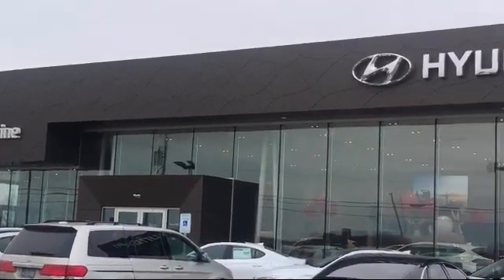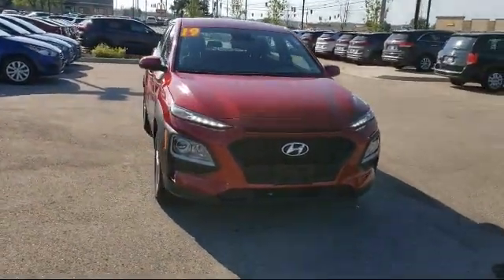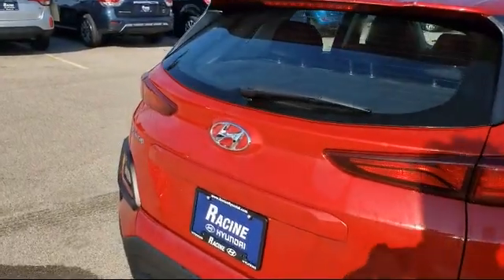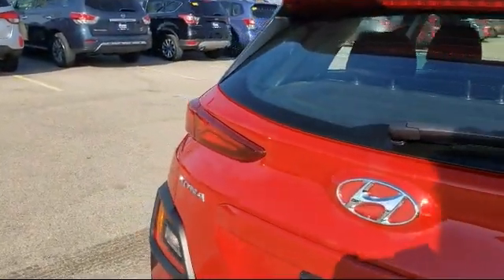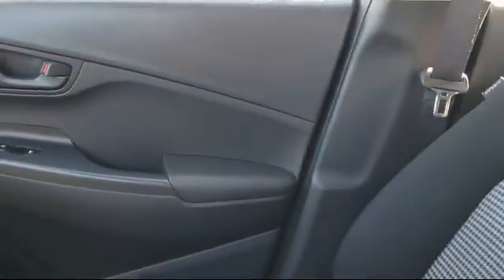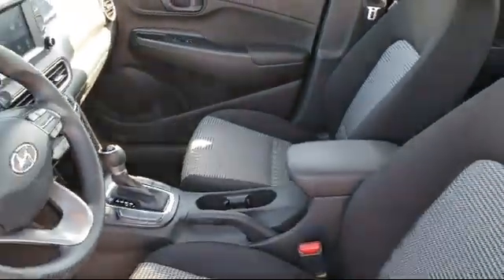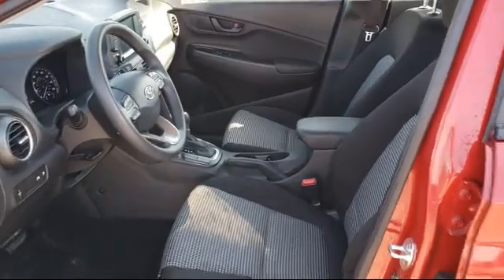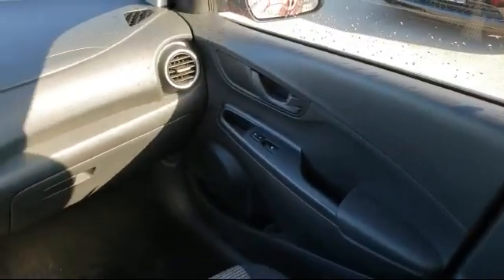2019 Hyundai KONA SE Racine Milwaukee Kenosha Janesville Burlington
2019 Hyundai KONA SE Stock Number: KU223374 Vin:KM8K12AA3KU223374.

Racine Hyundai
13313 Washington Ave